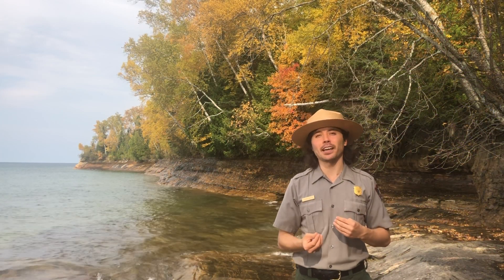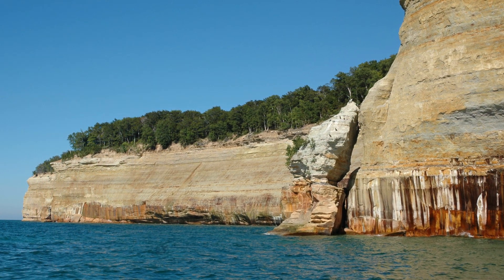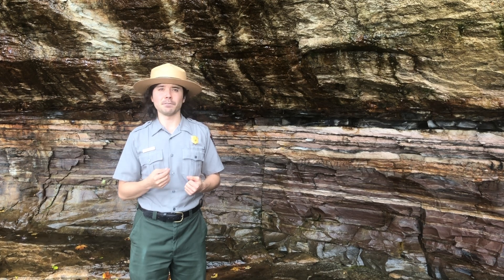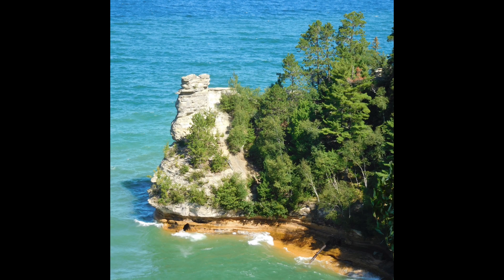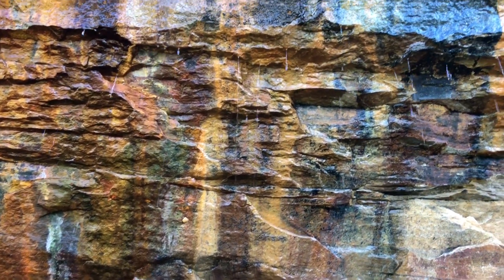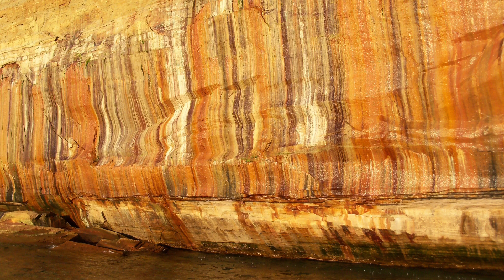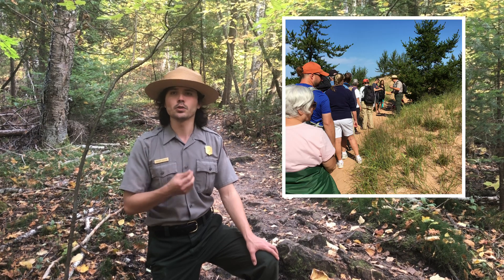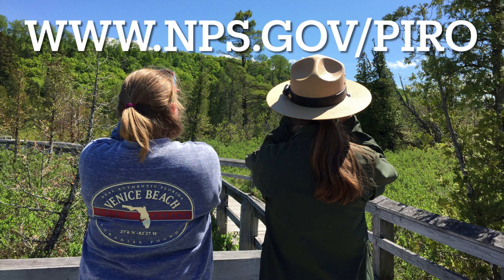Pictured Rocks - Geology Overview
Explore the unique cliffs of Pictured Rocks and discover how some of these famous features formed!